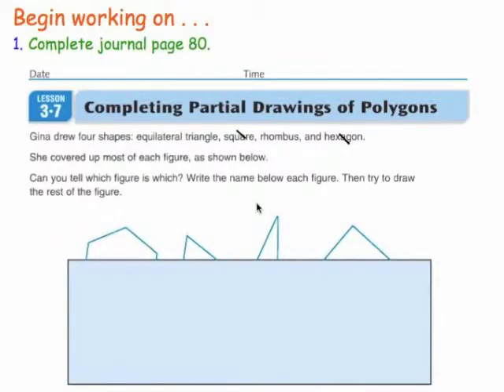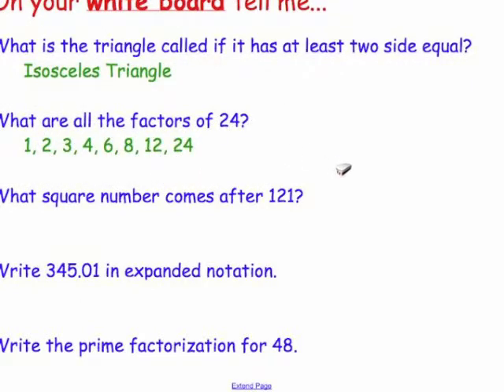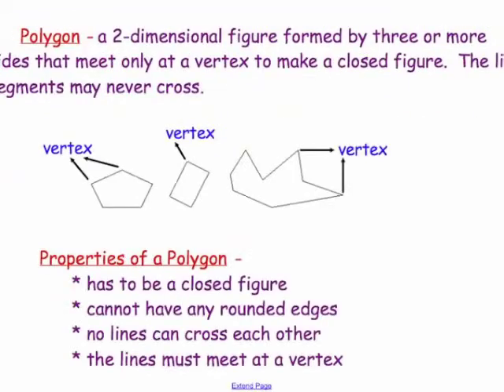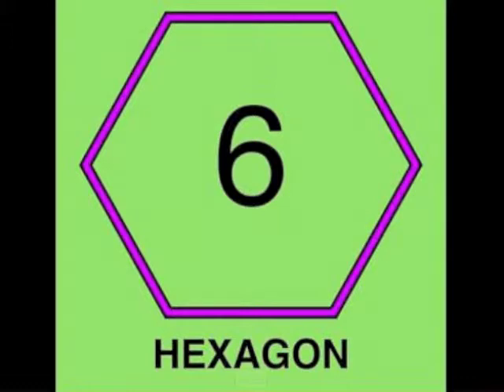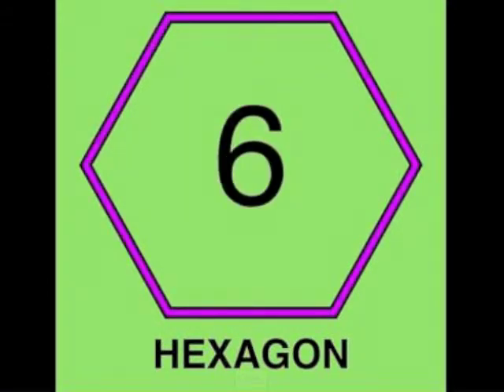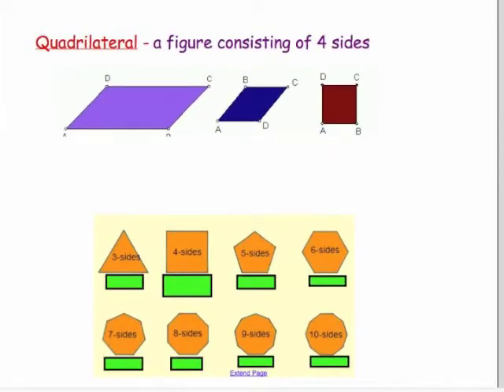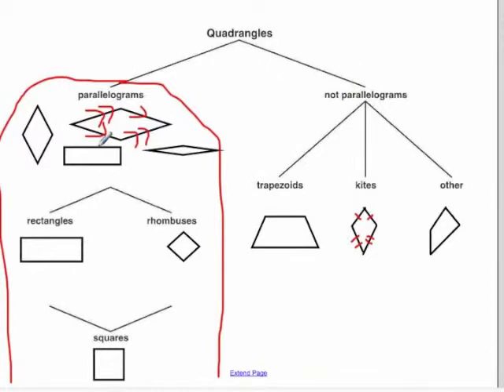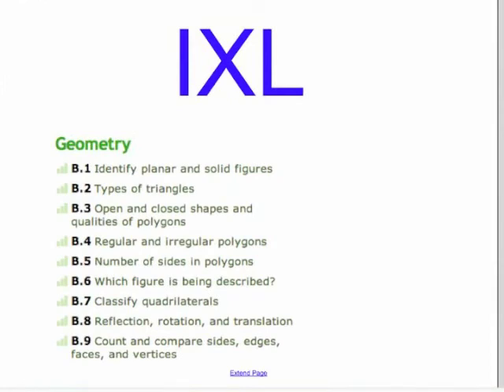Flipped EDM 3.7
Everyday Math Lesson 3.7 flipped and ready for use in the classroom.